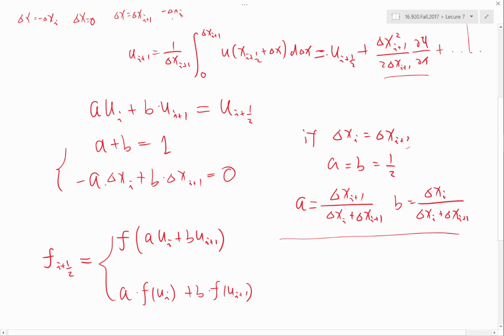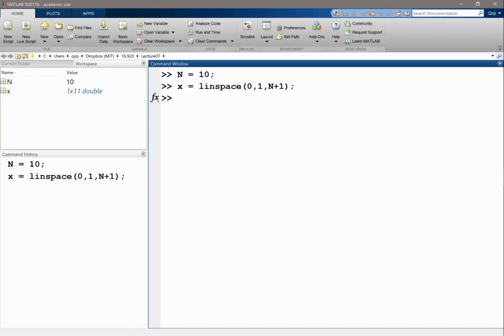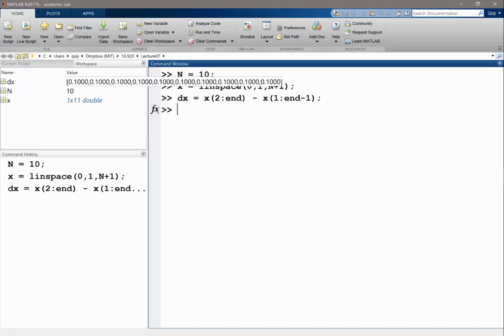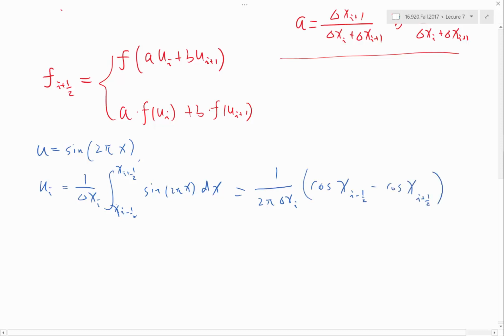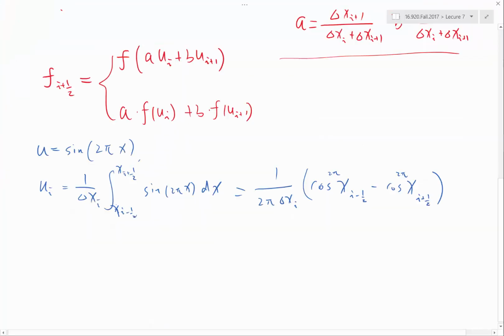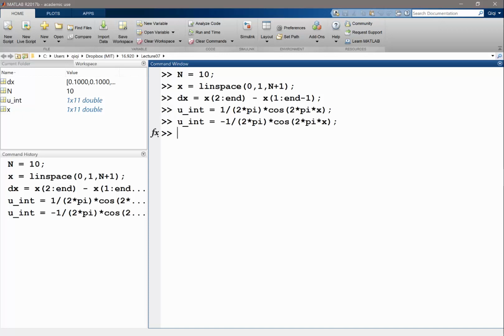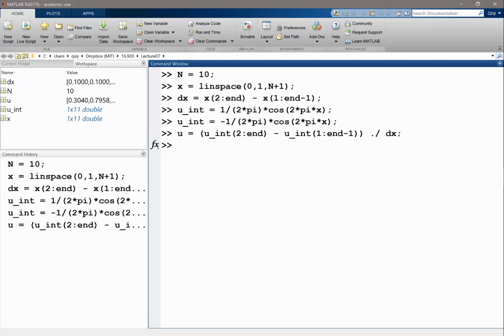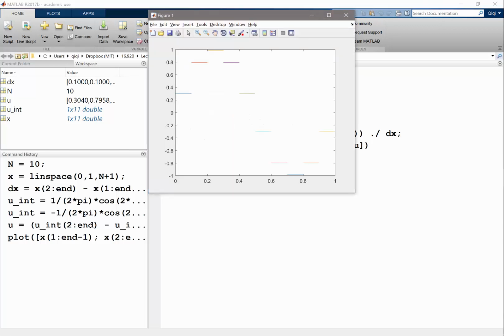Implementation of finite volume scheme in Matlab